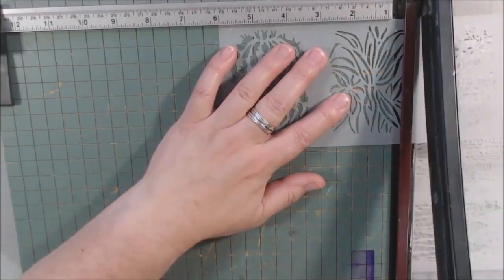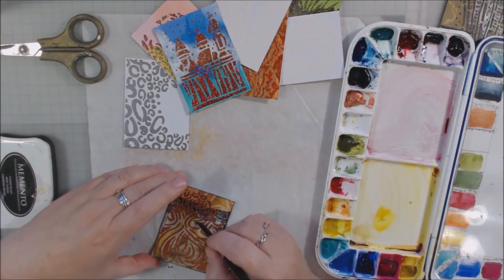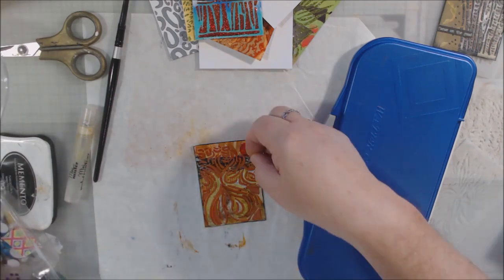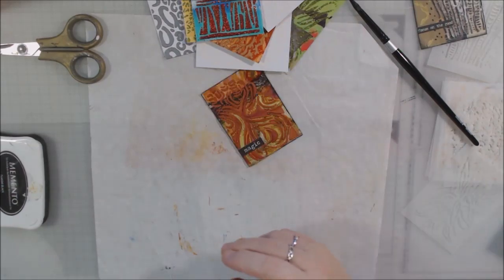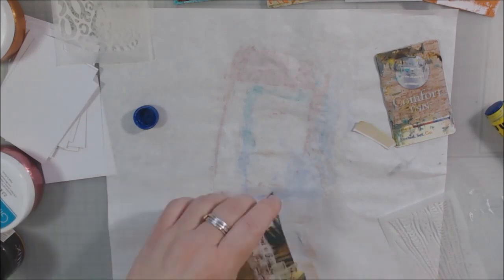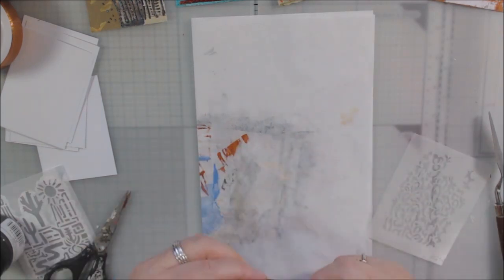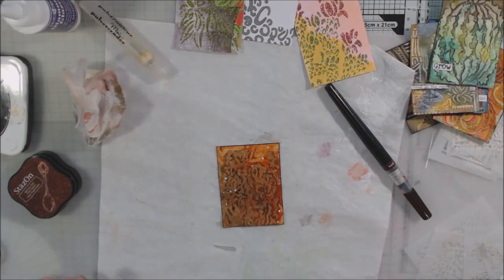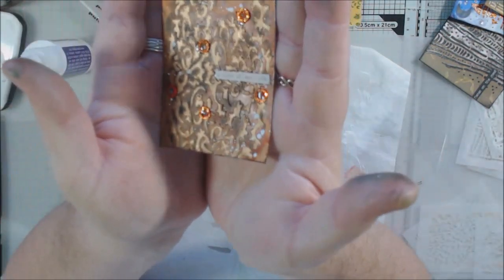NEW Stencil Design - Desert Sights ATC Mixup - Collage & Paste ATCs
Yay! I have a new ATC mixup stencil release today from StencilGirl® Products. It is called Desert Sights and it is all inspired by shapes you might see in my desert home. I used collage and some texture pastes to make these 3 artist trading cards.